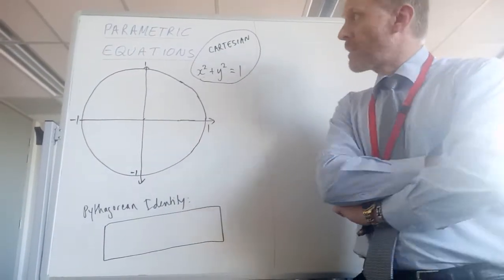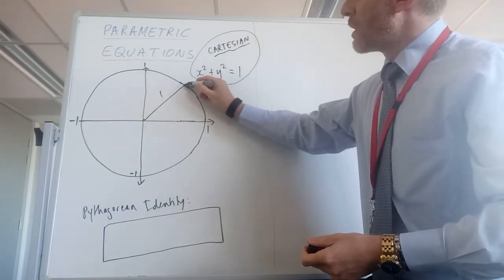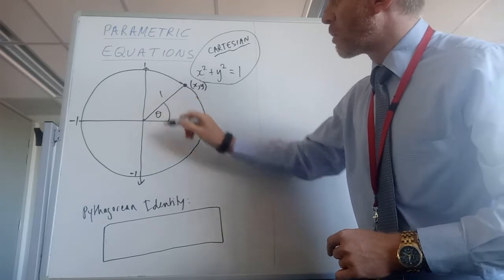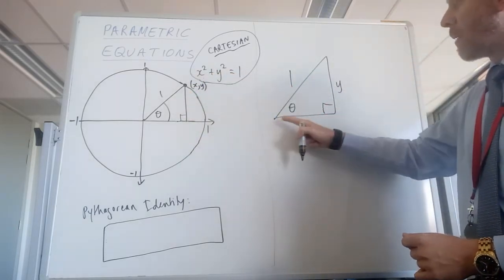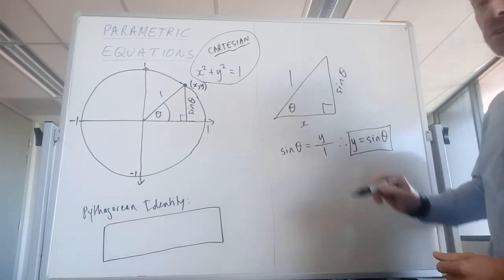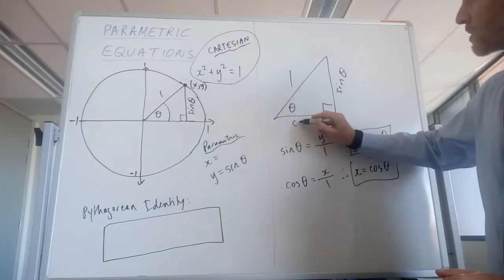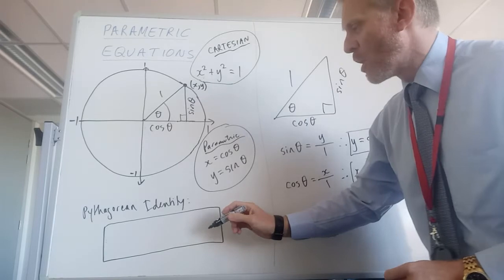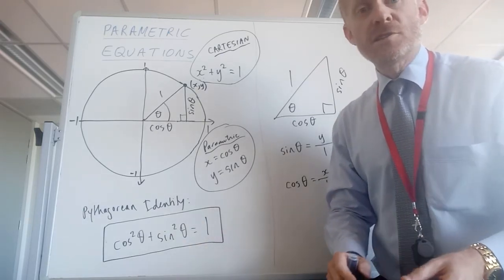Parametric Equations Part 1